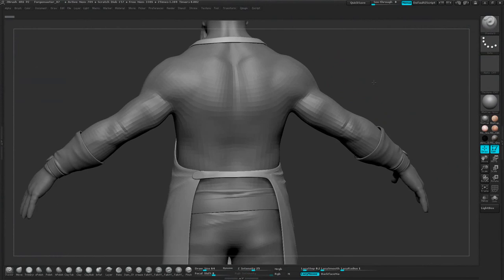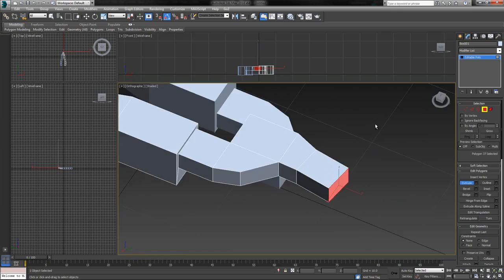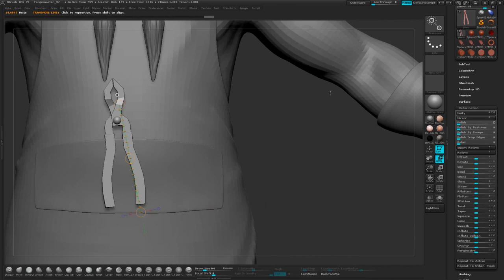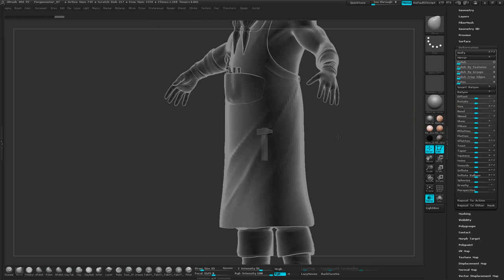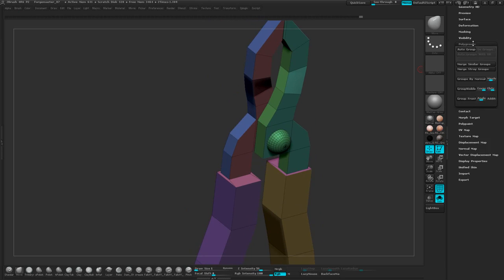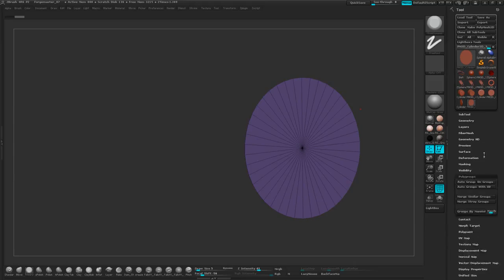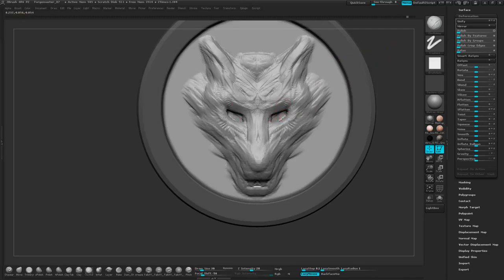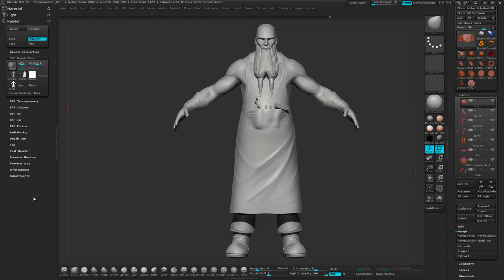The Forgemaster - Game Character Masterclass [Ben Douglas] Chapter 08 of 31